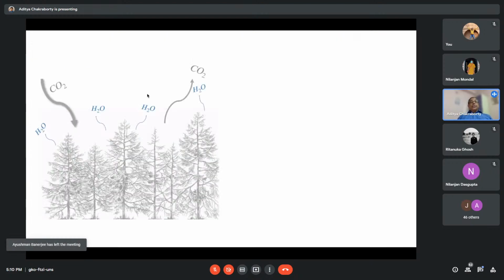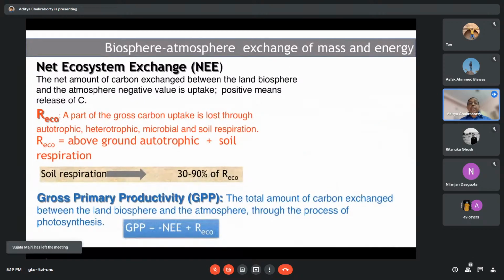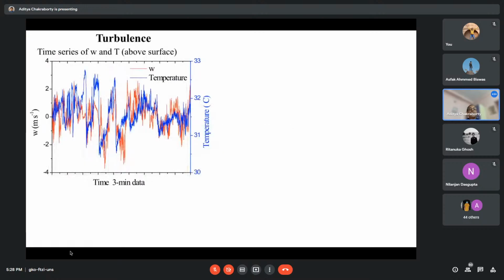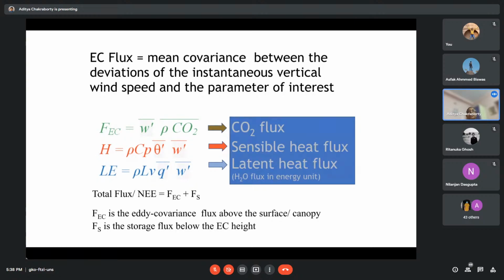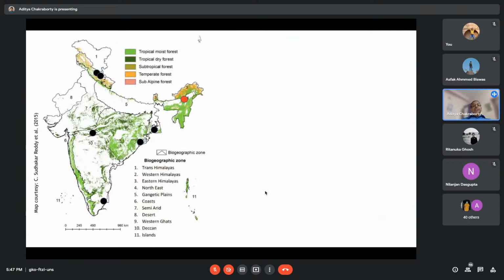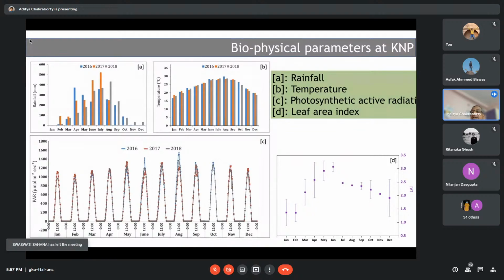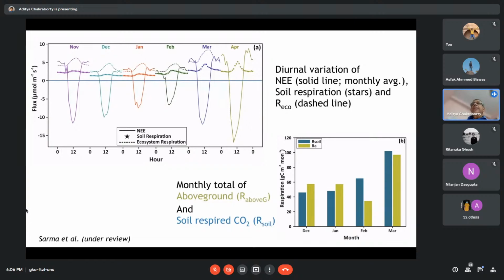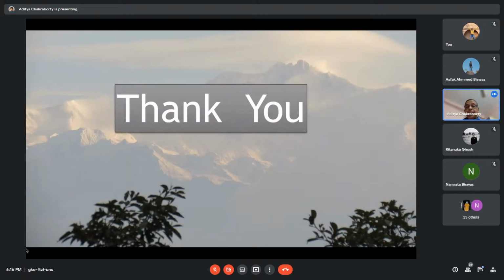Lecture by Dr. Supriyo Chakraborty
Geological Institute, Presidency University takes immense pleasure in announcing an online lecture as a part of our ongoing online lecture session covering a wide spectrum of geological subjects, some of the most captivating topics of the hours, from traditional core subjects to the latest arenas of research and development in Earth Science, on 27th November, 2021.

Topic: DETERMINATION OF THE CARBON SOURCE-SINK CHARACTERISTICS OF FOREST ECOSYSTEM
(Principle of eddy-covariance technique and how it is used to quantify the carbon sequestration processes with a special reference to a forest in Northeast India.)
Speaker: Dr. Supriyo Chakraborty
Date: 27th November, 2021 (Saturday)

Dr. Supriyo Chakraborty is a senior scientist and is the Head of the Mass Spectrometry Group and the MetFlux India Project at the Indian Institute of Tropical Meteorology, Pune.

We feel honored and excited having him with us, delivering a talk on the aforementioned topic. We are sure that the lecture session will be enriching and a great experience for all of us.

For any further queries, contact
Ms. Ritanuka Ghosh ( Secretary) -  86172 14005
Ms. Kairabi Ghosh ( Communication Secretary ) - 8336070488